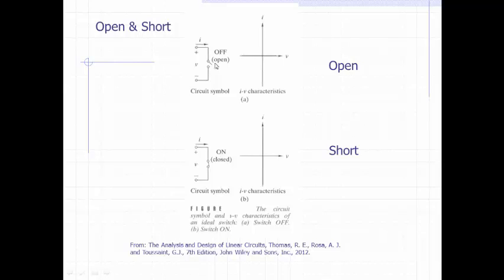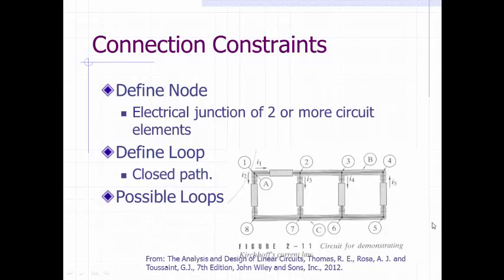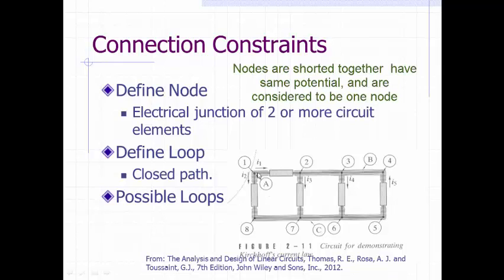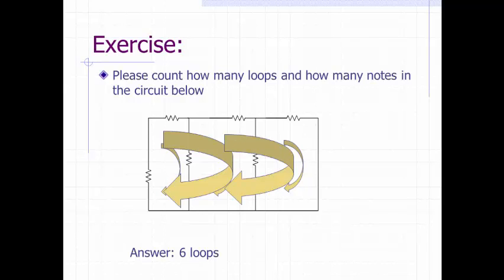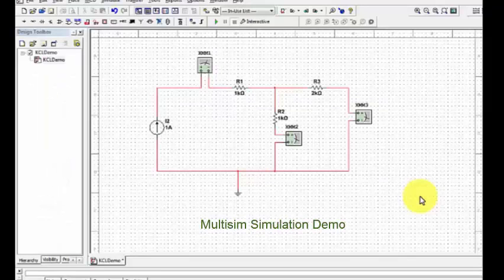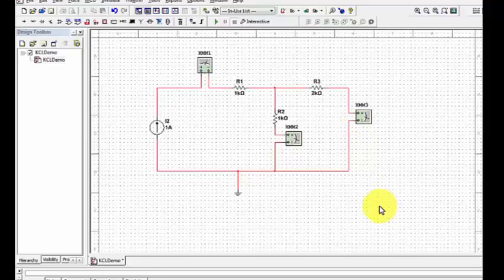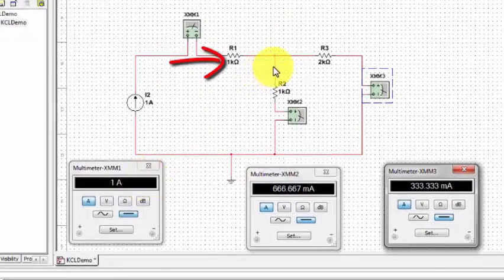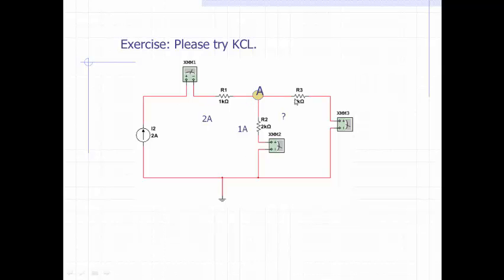Unit6 2 KCL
Unit6 Node 2_1 KCL